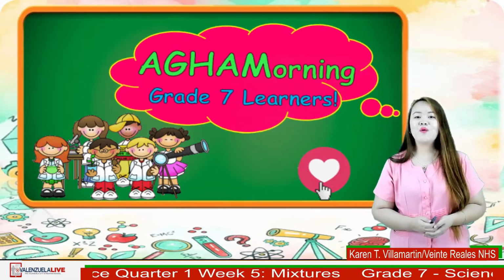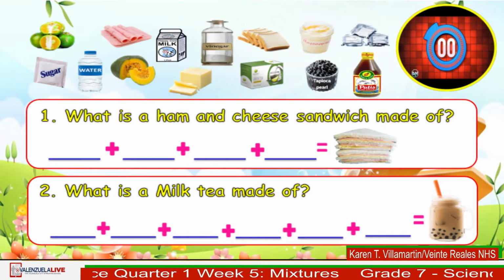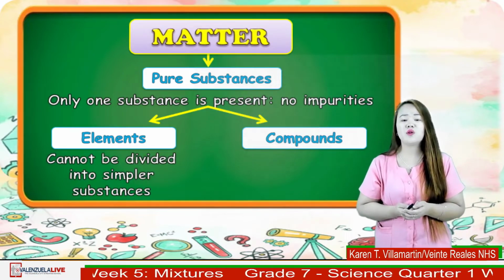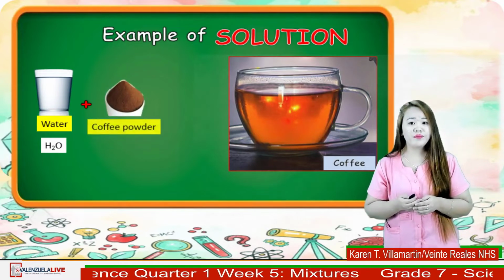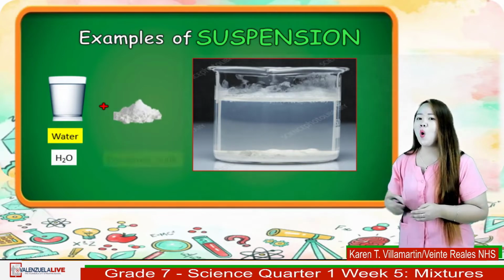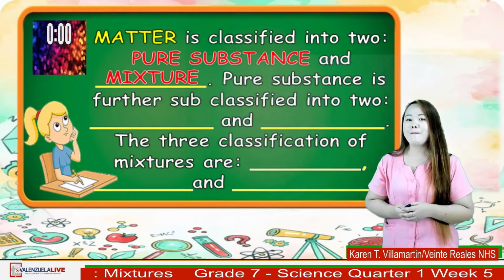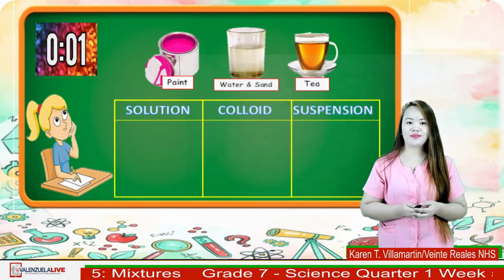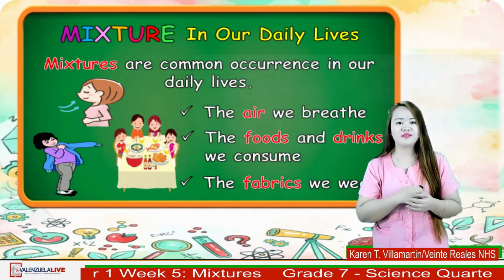GRADE 7 SCIENCE Q1 Mixture